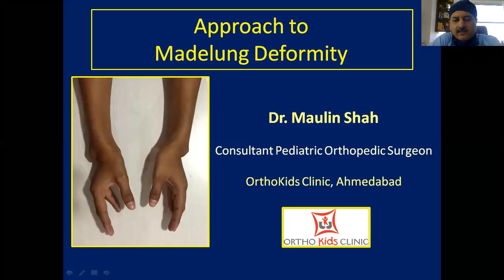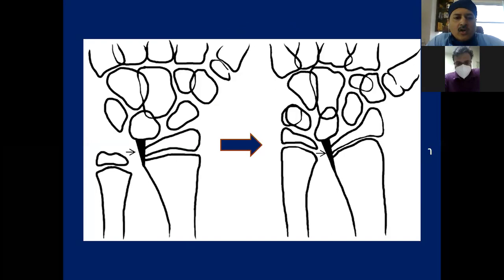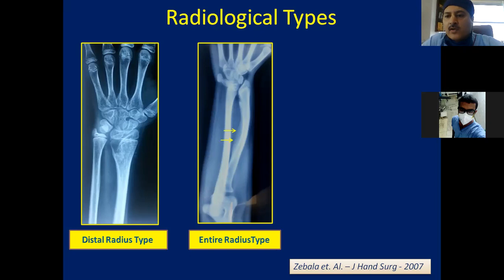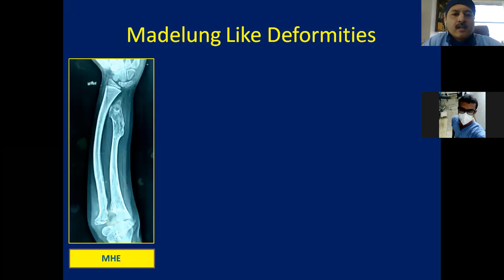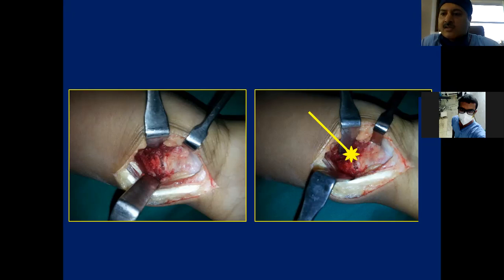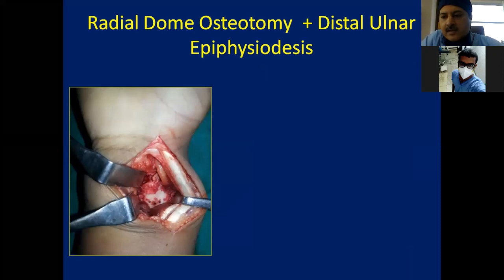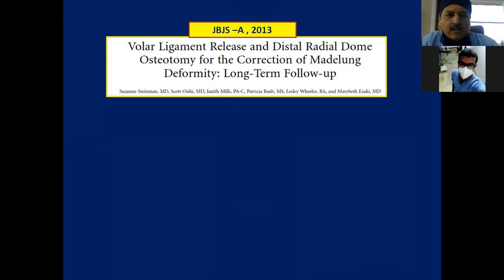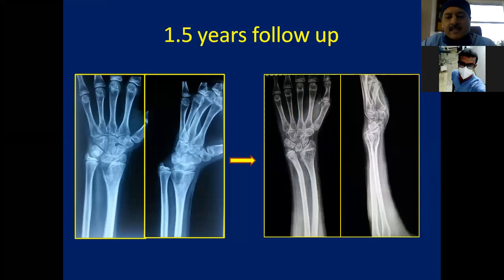Approach to Madelung Deformity - Dr. Maulin Shah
Approach to Madelung Deformity - Dr. Maulin Shah, Orthokids Clinic, Ahmedabad.